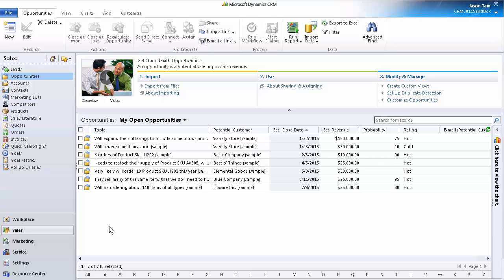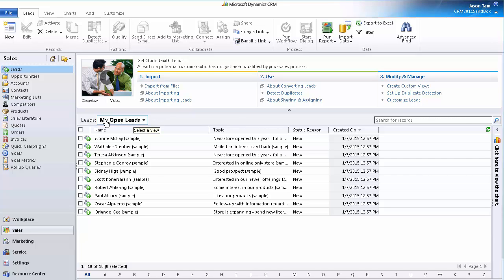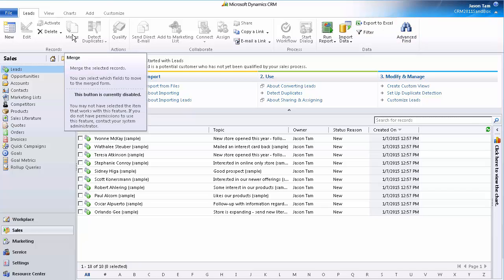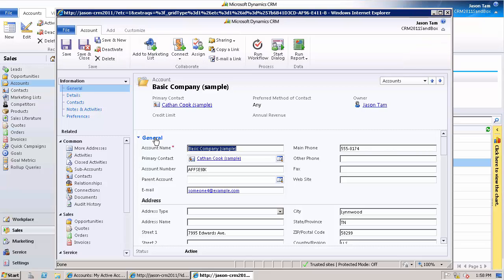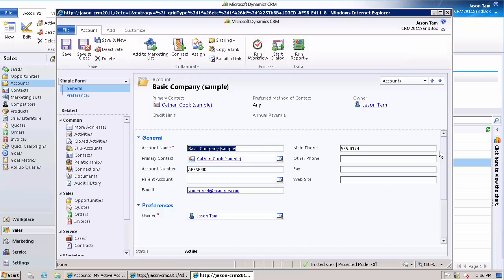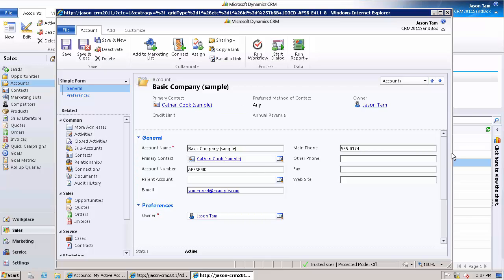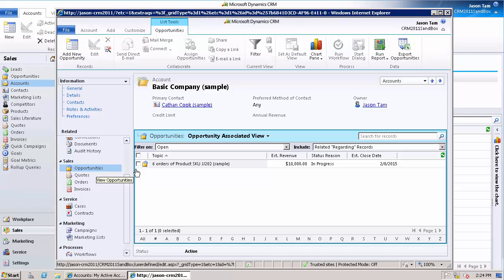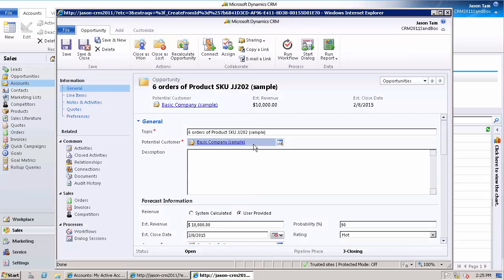CRM2011 Terminology Overview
Rudimentary overview of the main and most commonly used CRM terms.